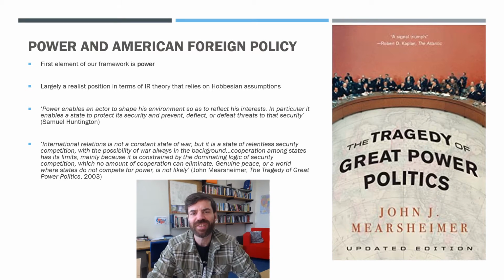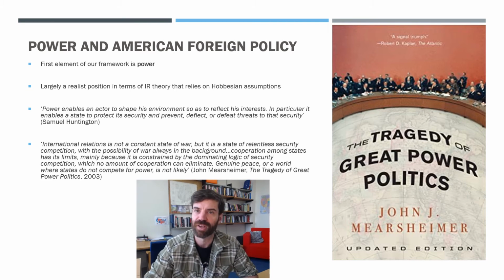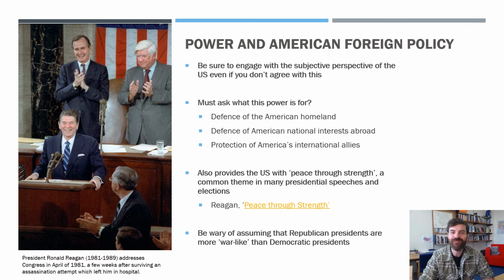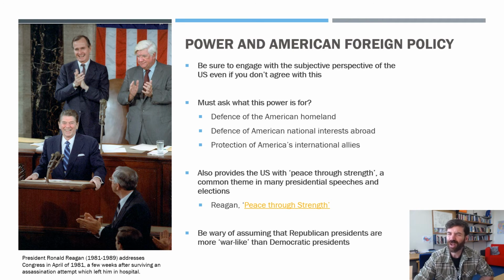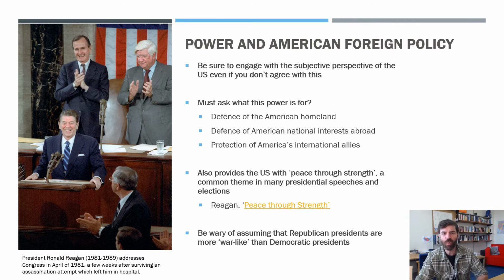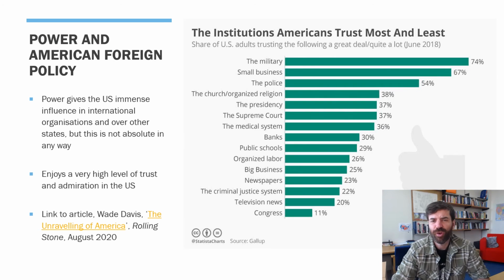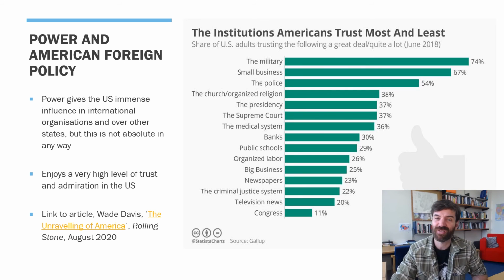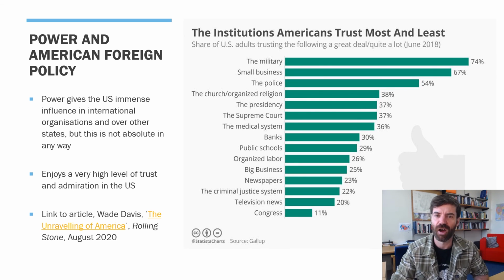USFP | Week Two | Screencast One | Traditions in US Foreign Policy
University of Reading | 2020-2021